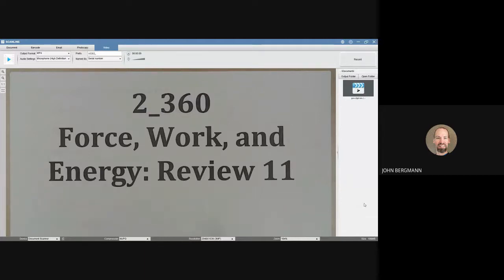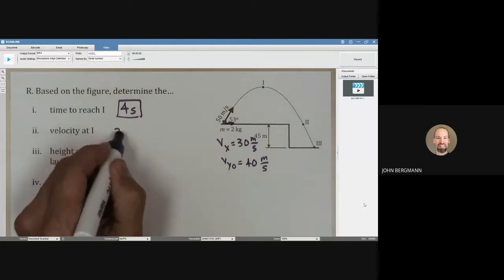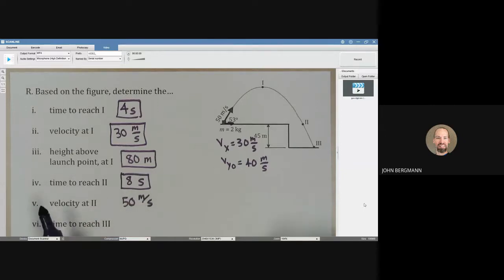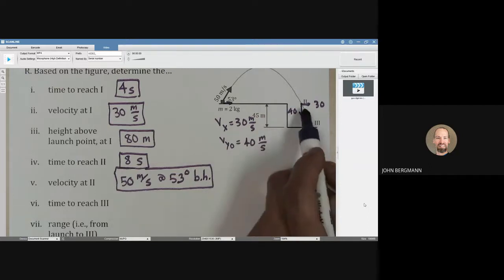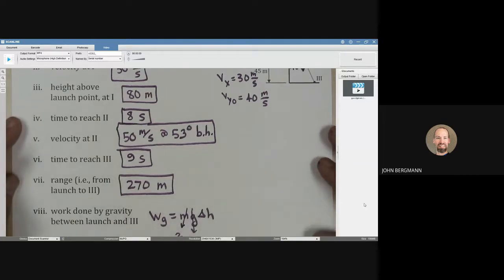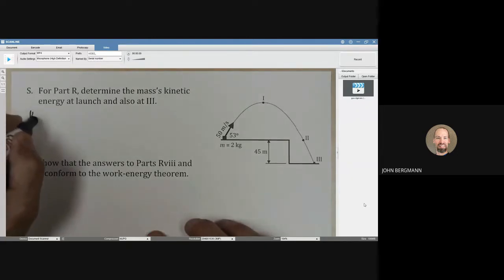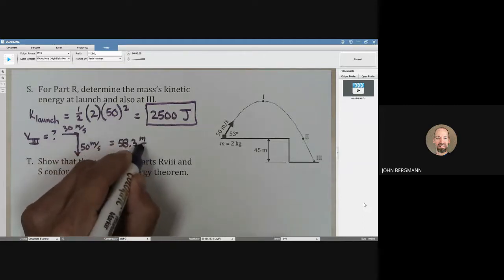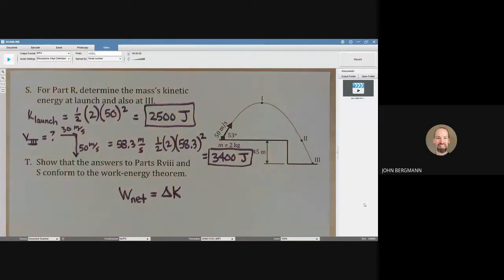2 360 review 11 projectile motion problem